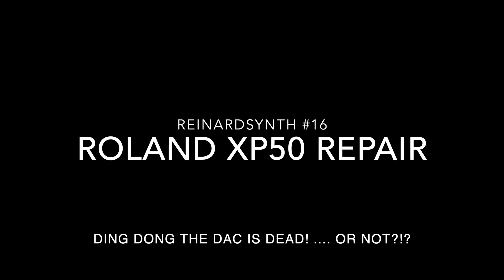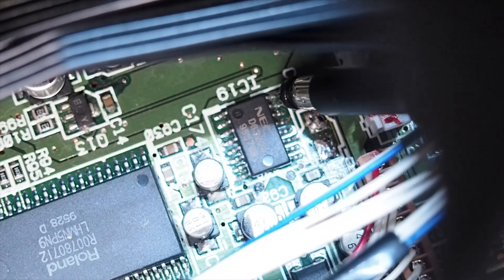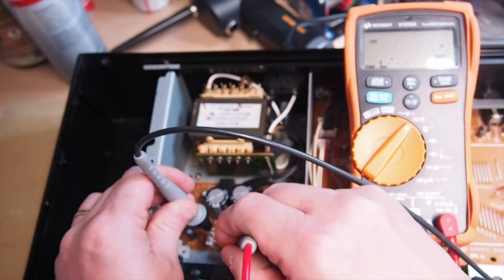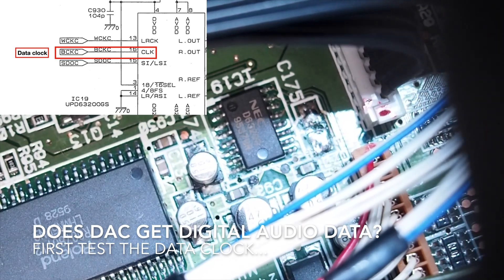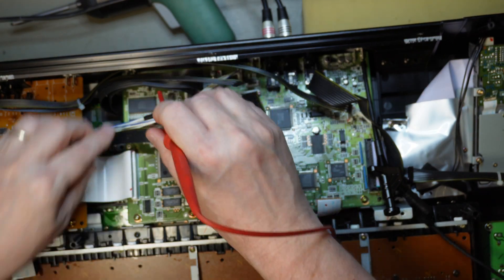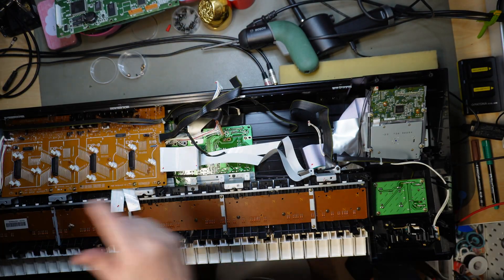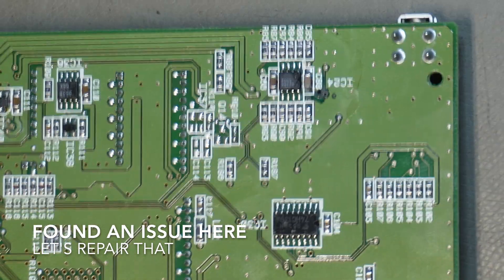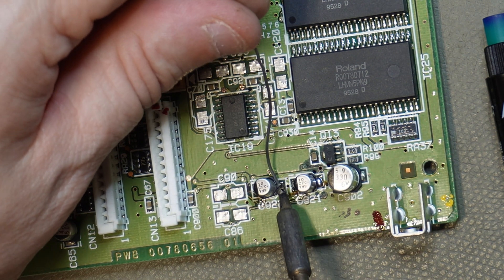ReinardSynth #16 Roland XP50 No Audio... Dead DAC?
An episode about the Roland XP50 where I initially thought that the Digital to Analog Converter (DAC) was broken... I was wrong... As for a lot of Roland synths of that time, the smaller 10uF and 47uF SMD electrolytic capacitors started to leak, cause damage and... no sound out of the DAC although the DAC itself is perfectly ok. Anyhows: a video on how I discovered what was going on and how I repaired it.

If you want to recap the board you will need the following capacitors:
- 16x 10uF/16V SMD Mouser Nr. 667-EEE-FC1C100R
- 6x 47uF/16V SMD Mouser Nr. 667-EEE-FC1C470P
- 2x 330uF/35V SMD Mouser Nr. 667-EEE-FC1C331P
- 4x 100uF/35V SMD Mouser Nr. 667-EEE-FC1E101P
You can also use normal radial caps with the above values.

Incidental music: Me and my Yamaha Montage.

Tools used:
- Steinberg UR22mkII + Audio technica 2020 for voiceover,
- Sony ZV-e10 as video camera (4K segments) Olympus E-M10 for the older HD segments
- Manfrotto Magic Arm
- Editing: iMovie (Easy bits) + Davinci Resolve (difficult bits)